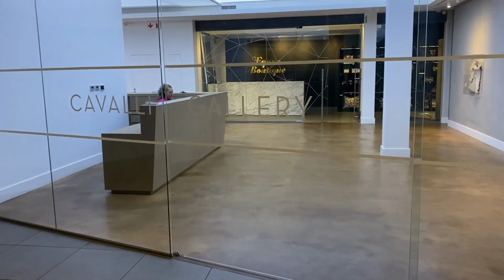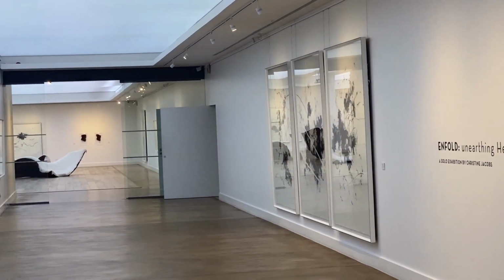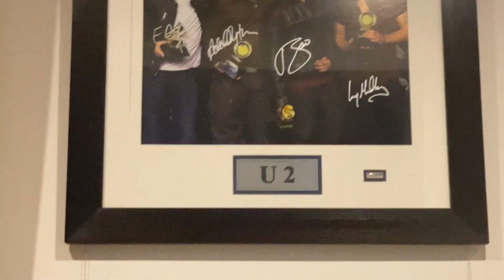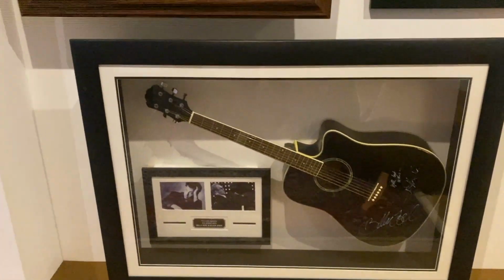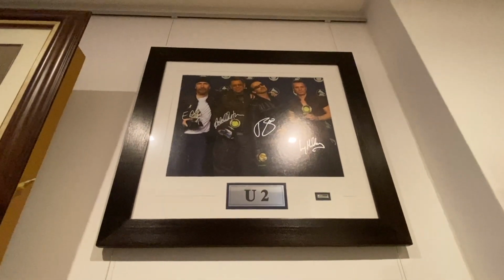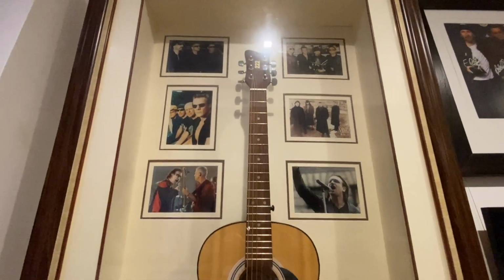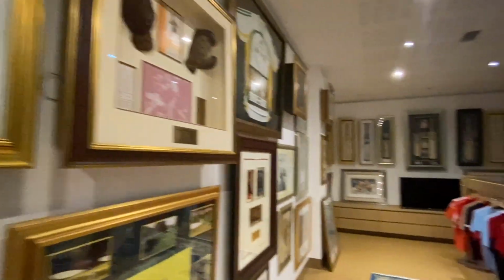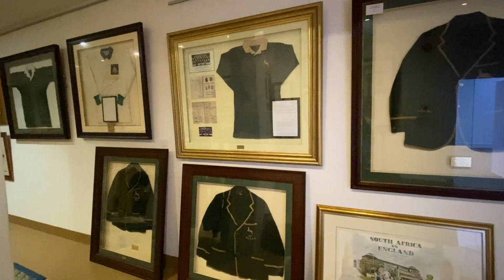Cavalli Estate (South Africa) - more than wine : food, art, memorabilia, the Rolling Stones and U2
As part of the "Wine Tour" in Stellenbosch and Somerset West (Western Cape, South Africa), I visited also this big wine estate with some surprising elements, as you can see in this video. Filmed: March 2025.